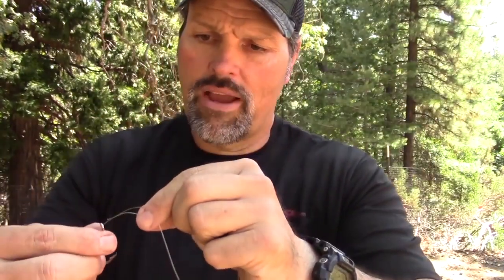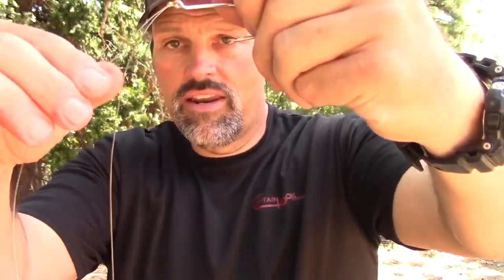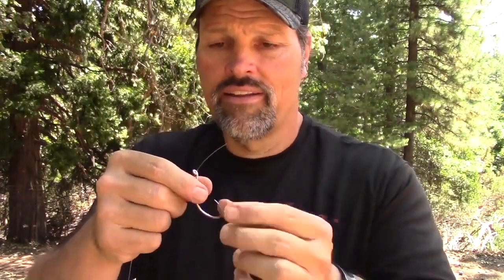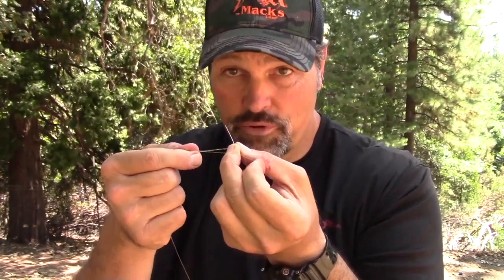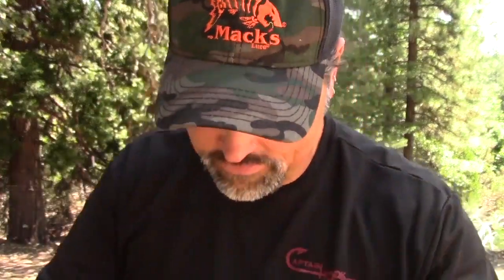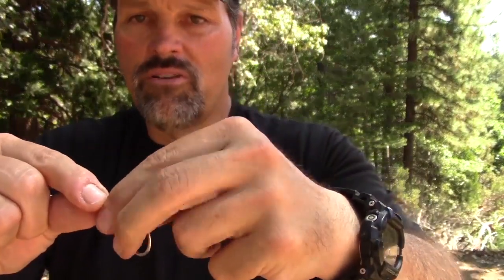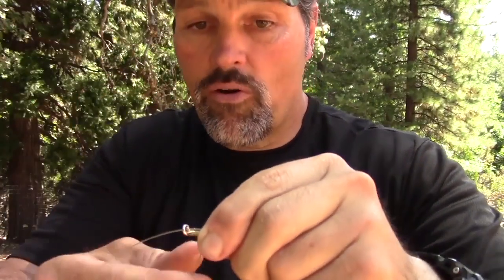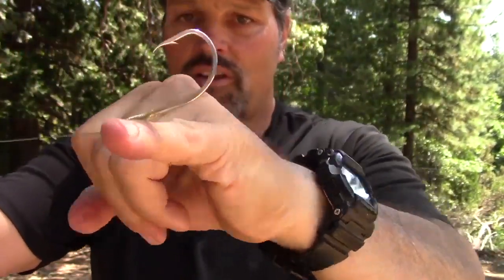Must Know Knots For Trout & More!